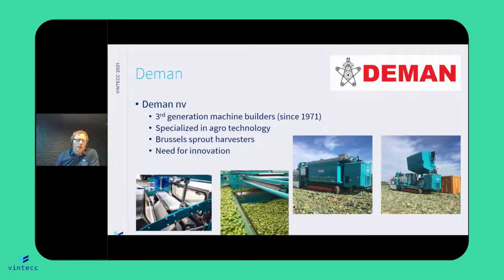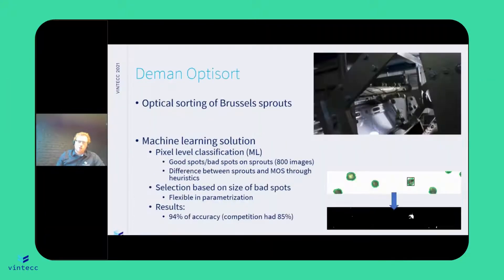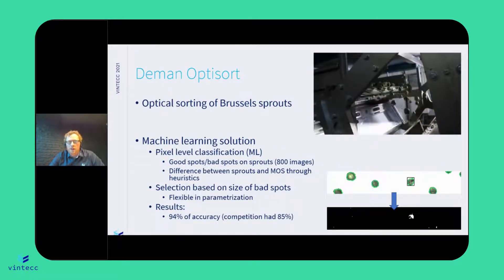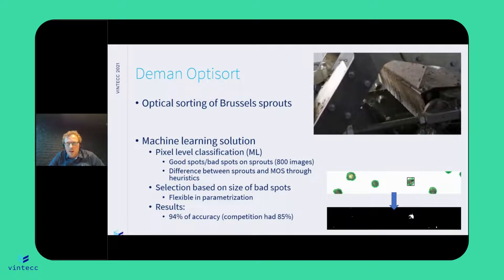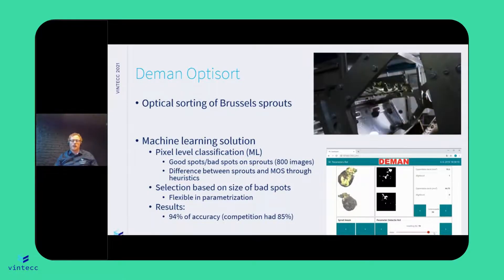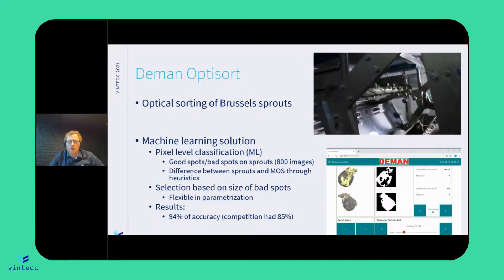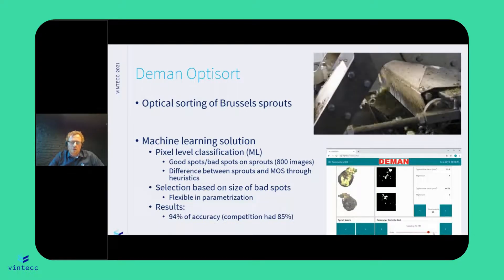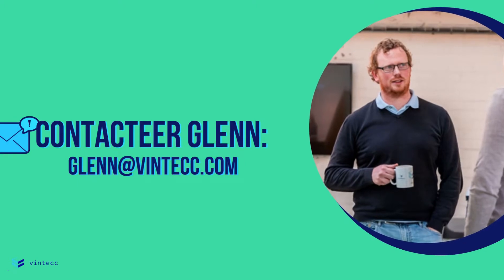Sorting brussel sprouts based on AI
This video gives you insight on how Vintecc is using AI-based technology for the optical soring of Brussel sprouts.